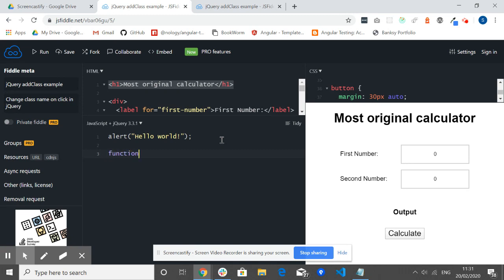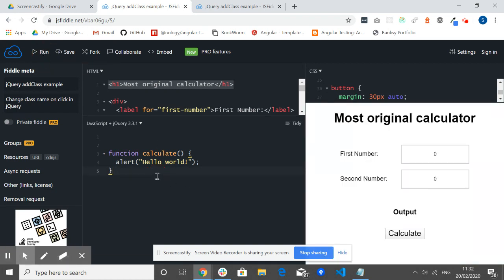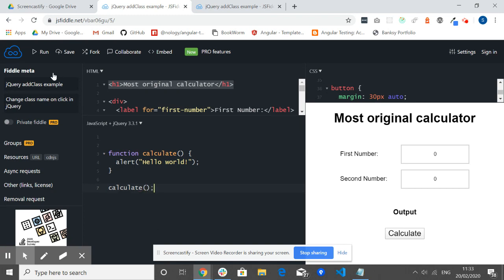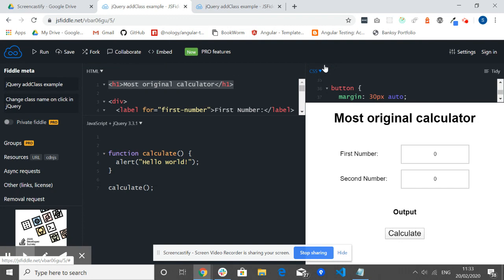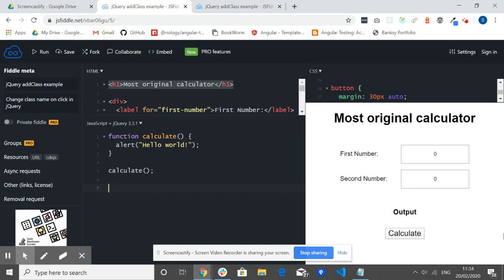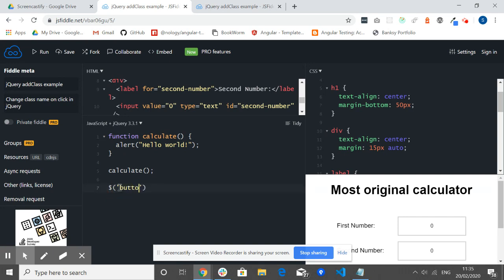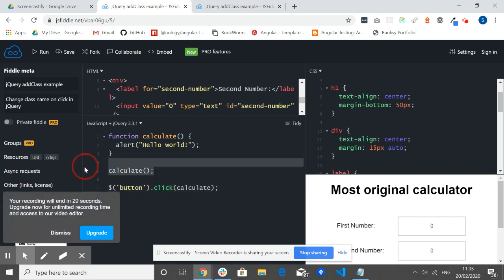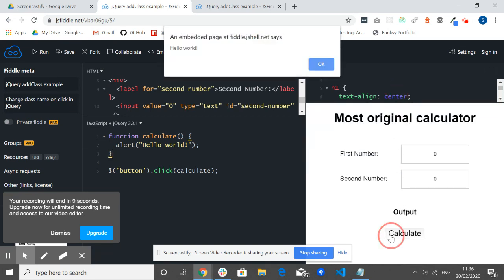#3 writing custom functions